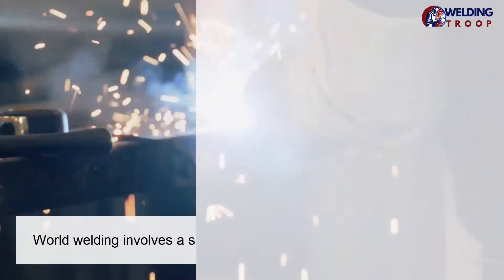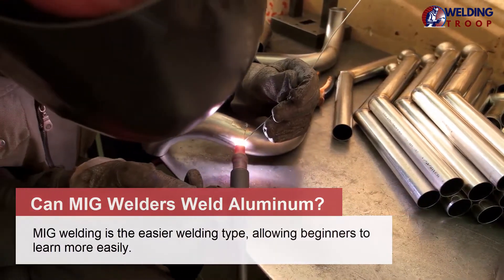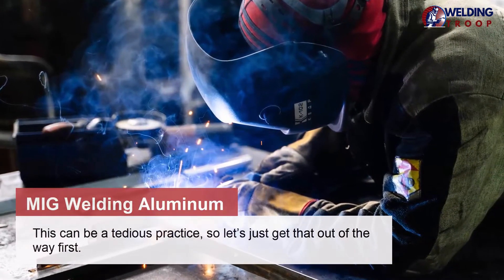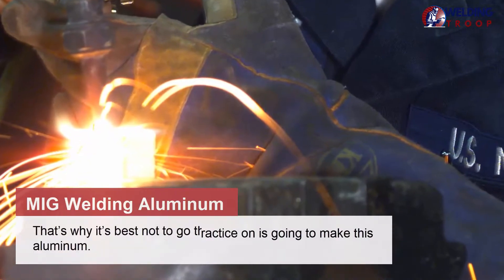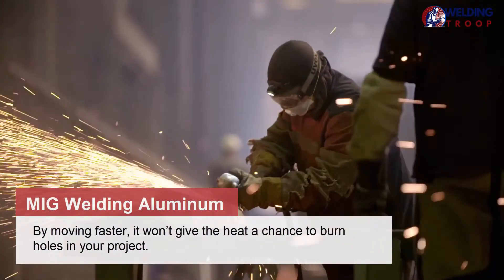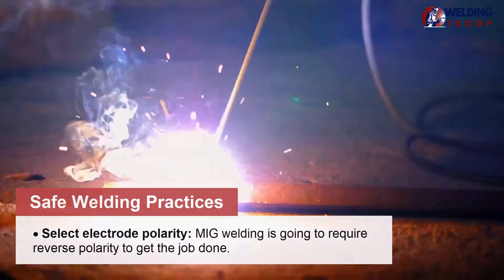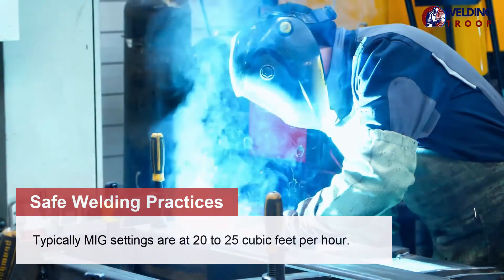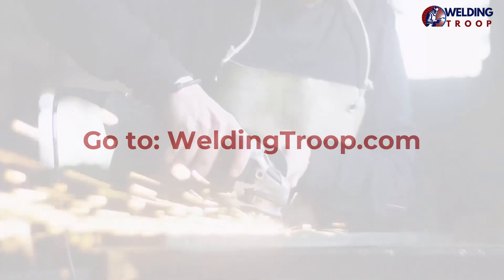Aluminum MIG Welding | Can MIG Welder weld ALUMINUM | How to mig welding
The world welding involves a special craft. Welding is a craft that requires a unique ability to use heat to mold specific types of metal into various shapes for tons of different purposes. There are a handful of different welding types. Stick, TIG, plasma arc, electron beam, laser, gas welding, and the type we’ll focus on today, MIG welding. Well, can MIG welders weld Aluminum? MIG welding is the easier welding type, allowing beginners to learn more easily. Of the various types of metal that can be welded, aluminum comes up a fair amount.

Can MIG welders weld aluminum? Yes, although aluminum can be tricky to MIG weld, it can be done. The process will require more heat than mild steel, which is the most common metal used in MIG welding jobs. Anything thinner than 18-gauge aluminum would require a TIG welder.

Welding aluminum by using MIG techniques will be a unique experience. The situation combines the ability to teach a beginner MIG tactics because of their potential for simplicity. But it also provides an opportunity to learn how to use MIG with a metal that isn’t always going to be welded using MIG techniques. Typically TIG welding would be used for aluminum due to aluminum being a more delicate metal.